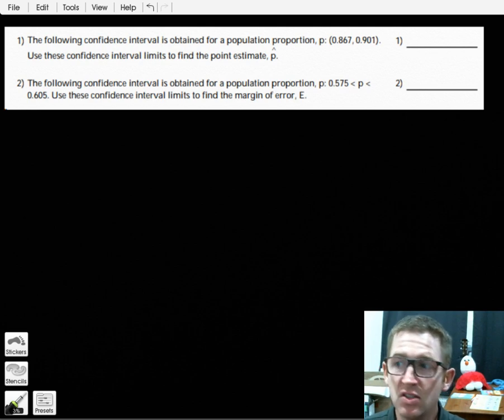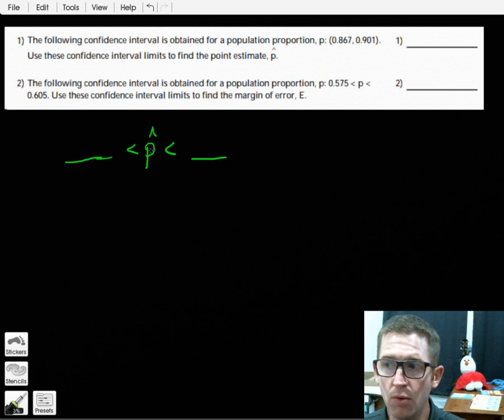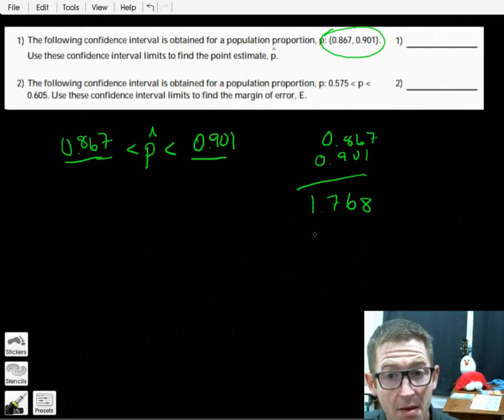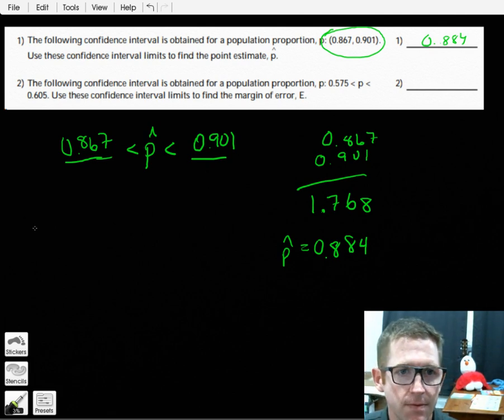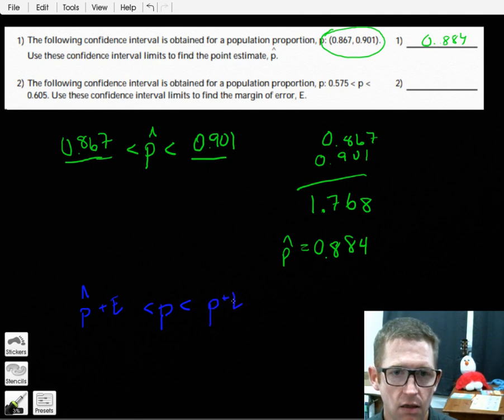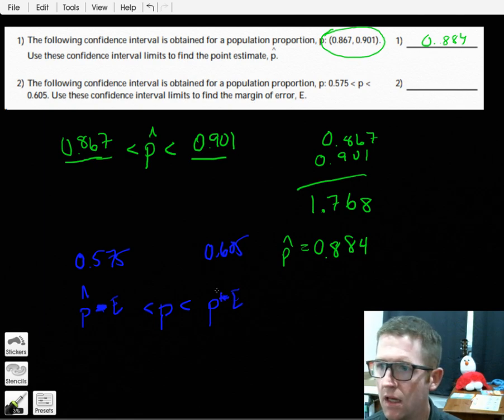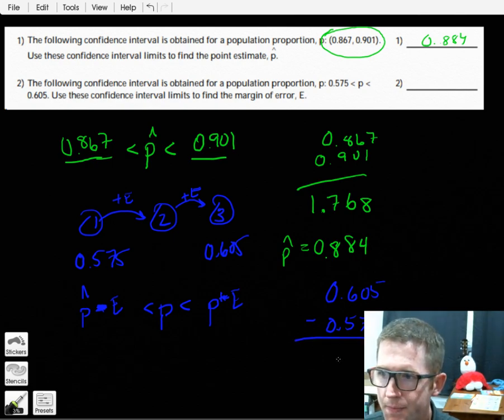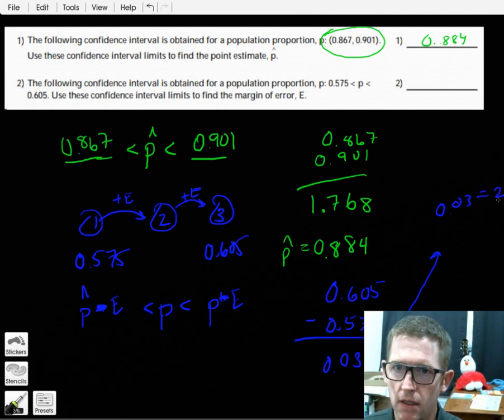Unit 4 Review 1&2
MAT255 Unit 4 Review